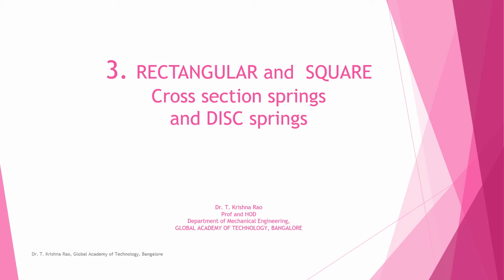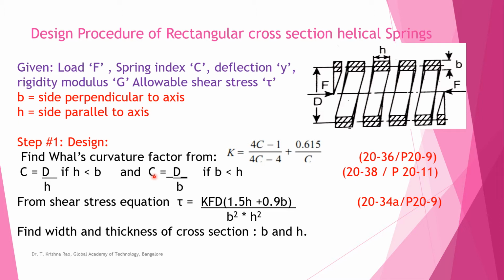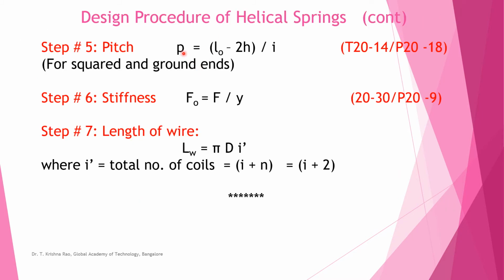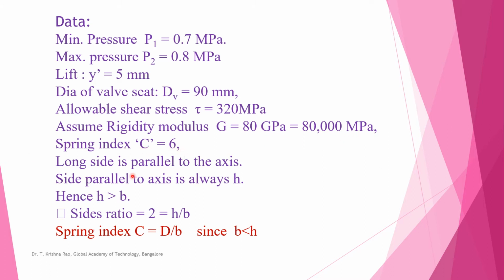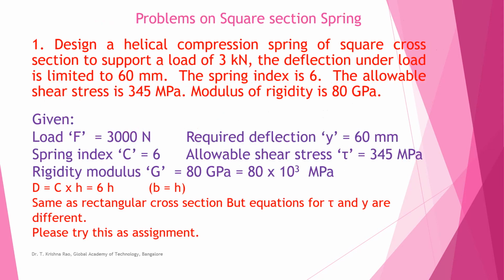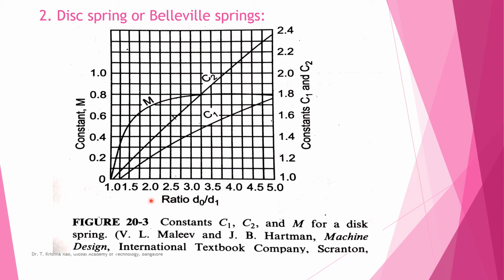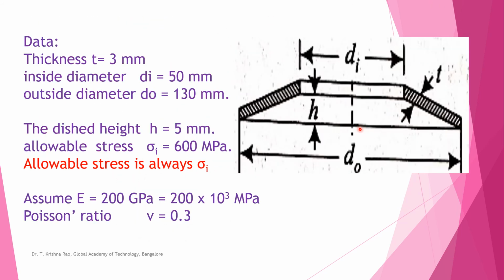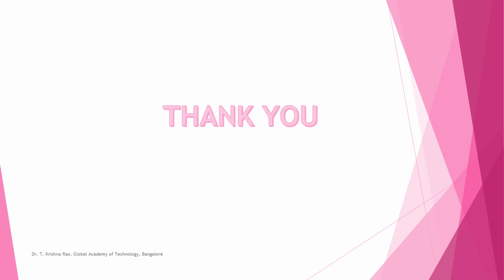3 Rectangular & Square cross section helical springs and disc springs